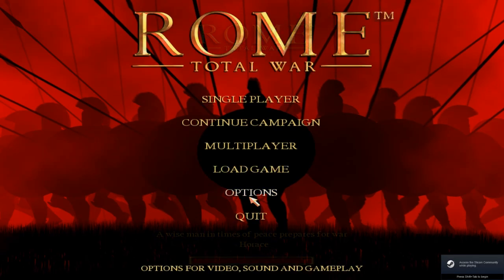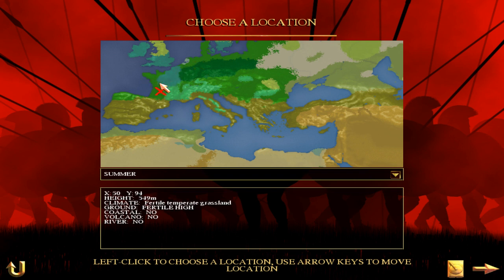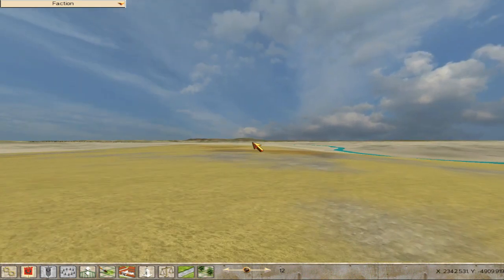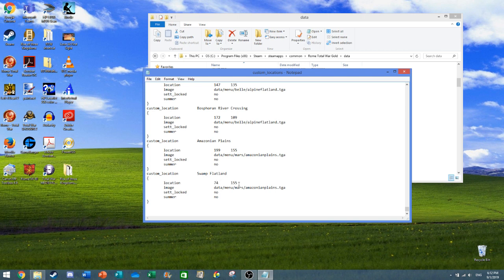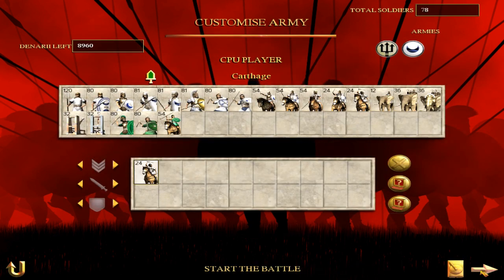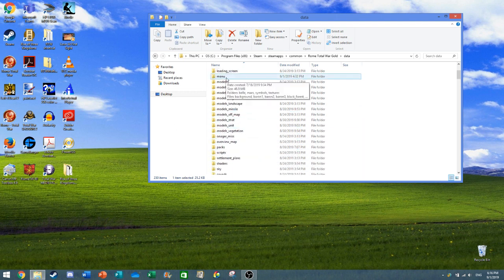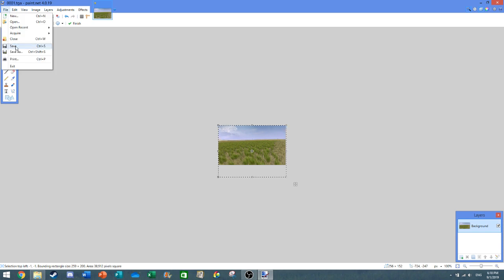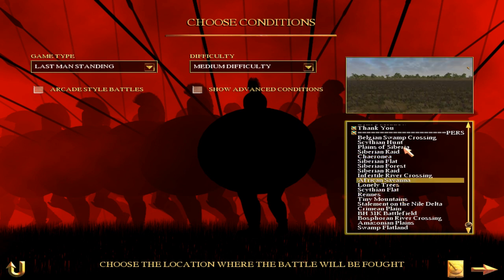Creating Custom Battle maps for Rome Total War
Works for Barbarian Invasion and Vanilla Steam!
Works for singleplayer and multiplayer!

The steam command is -enable_editor
The image size is 256 x 152
Will eventually post my own maps
Post your coordinates if you have good ones!

Q&A
Q. Can I transfer my disc version of coordinates into my steam version?
A. Yes you can, just copy and paste the custom location lines for a single map then input your old coordinates!

Q. Can I do this for other mods?
A. You can do the map editing for some mods but you can't use RTW coordinates in say; Zhanguo Total War (A separate mod)